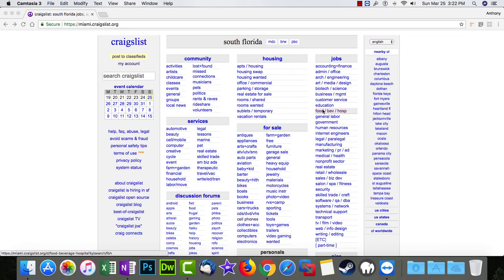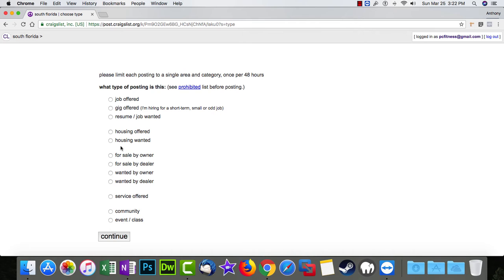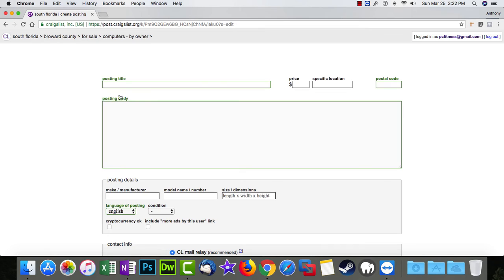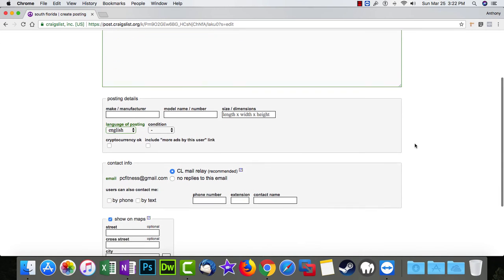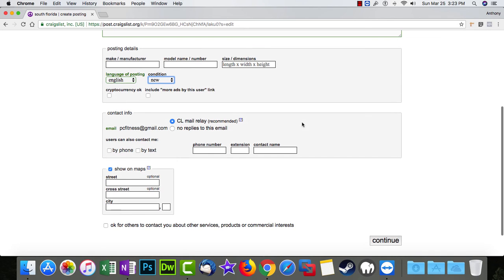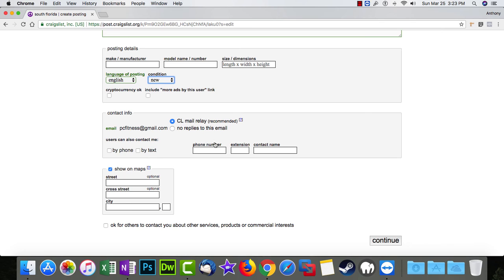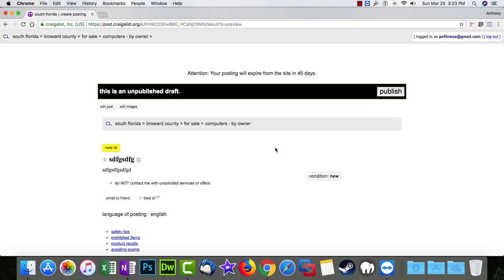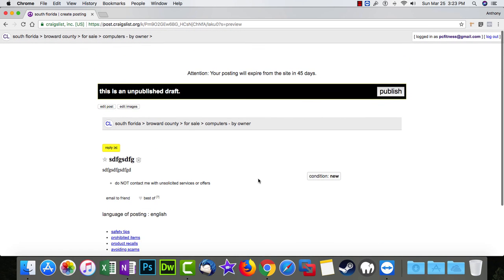Post Ads On Craigslist